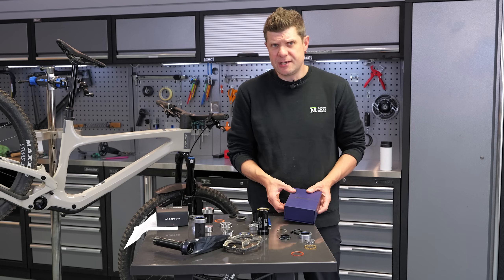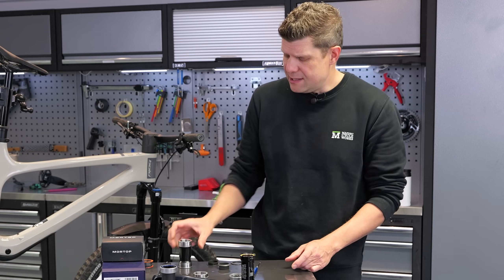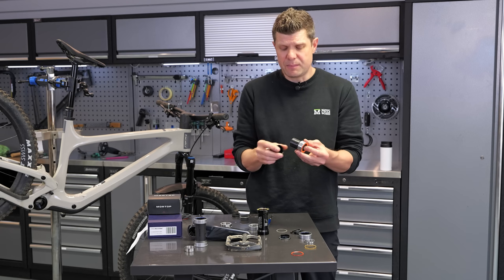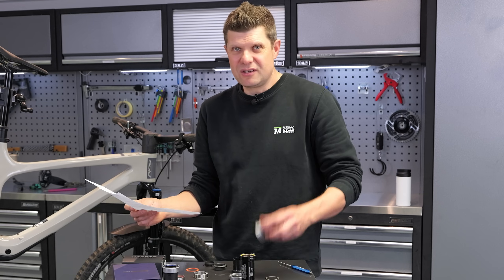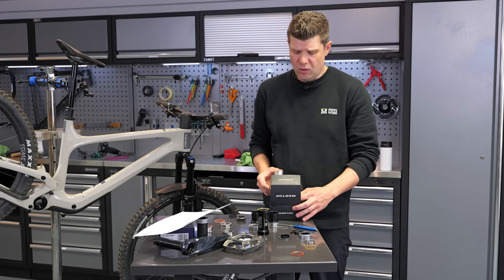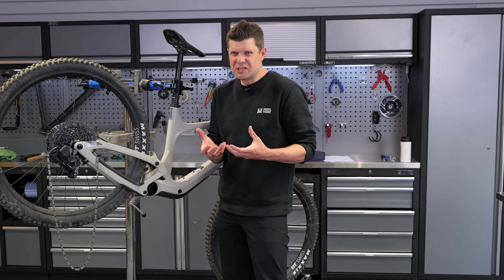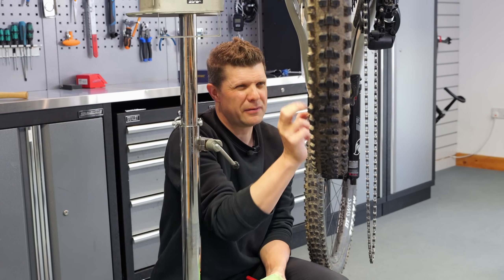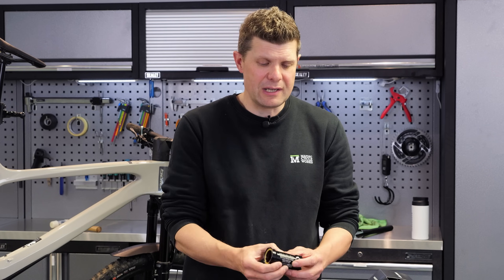Press Fit solutions for SRAM Dub cranks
The long standing issue with those oversized 28.99mm SRAM DuB cranks when fitted to bike frames that feature the BB86 (Road) or BB92 (MTB) Bottom Bracket (AKA PressFit 41)
These frames feature a hole for your bottom bracket that needs to measure between 41mm and 40.95mm for a good bottom bracket interface to work. The left and right sides also need to be aligned as perfectly as possible.
This video was inspired by the Mortop bottom brackets featured in the video, but it is not an endorsement or recommendation.

Products featured
BBinfinite BB86 to DUB
SRAM DuB BB86
Cycling Ceramic BB86 to DuB (use a top hat)
Mortop BB86 to Dub road and mtb

Bike featured is a BOLD Lincon